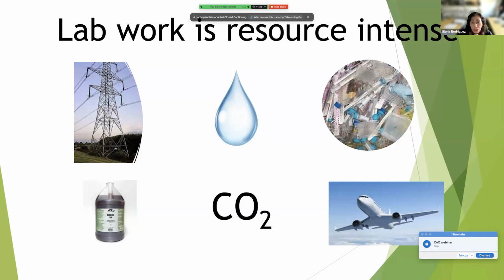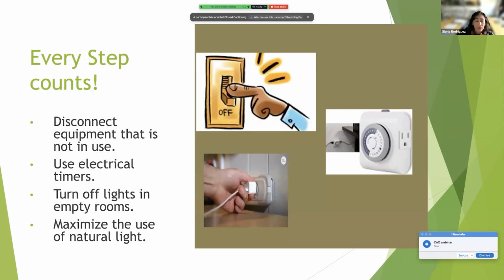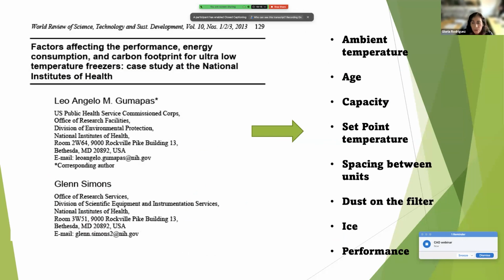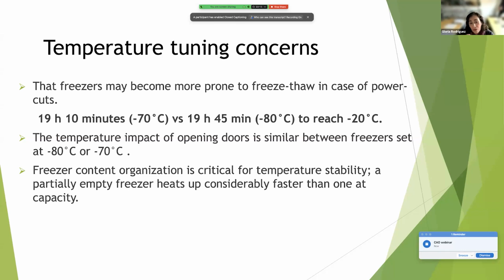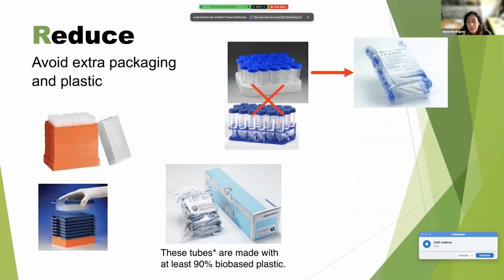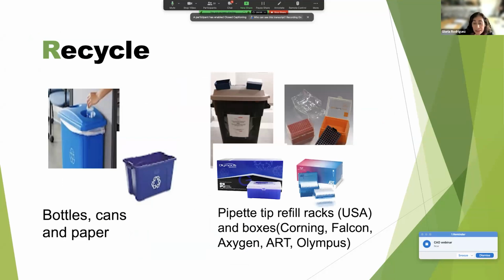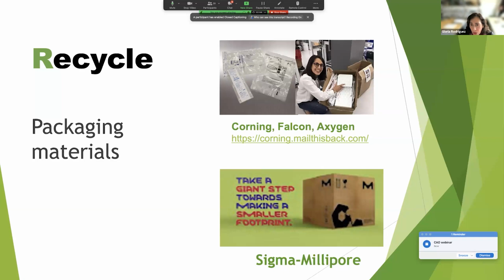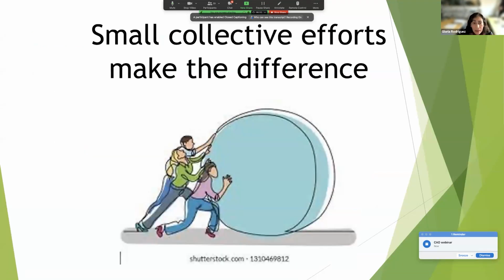Green Labs Webinar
10/25/23 -- Reducing energy and plastic use in research labs will make a huge impact on our emissions. Learn how you can make a difference in your lab and connect with the Rutgers Green Labs Initiative during this interactive webinar.
Presenter: Marcela Rodriguez, Associate Professor of Medicine, New Jersey Medical School; Member, Rutgers Health Climate Action Group; Lead, Rutgers Green Labs Initiative